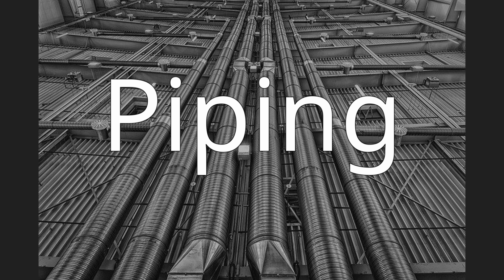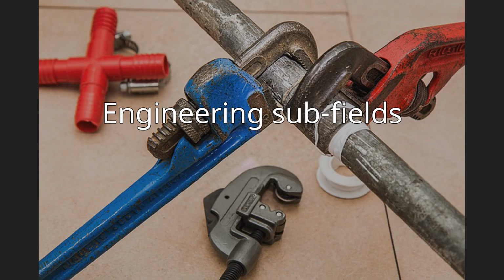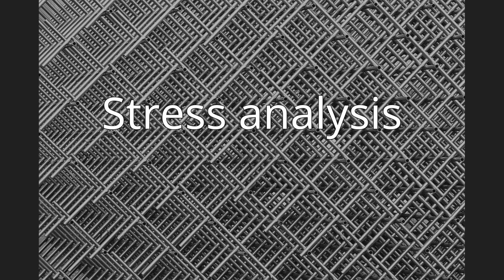Piping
Within industry, piping is a system of pipes used to convey fluids (liquids and gases) from one location to another. The engineering discipline of piping design studies the efficient transport of fluid.Industrial process piping (and accompanying in-line components) can be manufactured from wood, fiberglass, glass, steel, aluminum, plastic, copper, and concrete. The in-line components, known as fittings, valves, and other devices, typically sense and control the pressure, flow rate and temperature of the transmitted fluid, and usually are included in the field of piping design (or piping engineering), though the sensors and automatic controlling devices may alternatively be treated as part of instrumentation and control design. Piping systems are documented in piping and instrumentation diagrams (P&IDs).  If necessary, pipes can be cleaned by the tube cleaning process.
Piping sometimes refers to piping design, the detailed specification of the physical piping layout within a process plant or commercial building. In earlier days, this was sometimes called drafting, technical drawing, engineering drawing, and design, but is today commonly performed by designers that have learned to use automated computer-aided drawing or computer-aided design (CAD) software.
Plumbing is a piping system with which most people are familiar, as it constitutes the form of fluid transportation that is used to provide potable water and fuels to their homes and businesses. Plumbing pipes also remove waste in the form of sewage, and allow venting of sewage gases to the outdoors. Fire sprinkler systems also use piping, and may transport nonpotable or potable water, or other fire-suppression fluids.
Piping also has many other industrial applications, which are crucial for moving raw and semi-processed fluids for refining into more useful products. Some of the more exotic materials used in pipe construction are Inconel, titanium, chrome-moly and various other steel alloys.